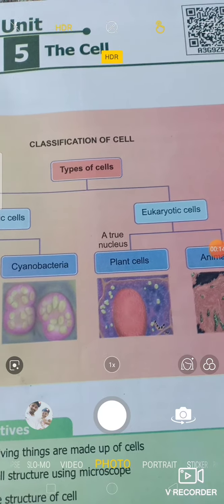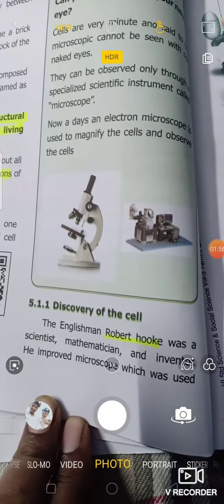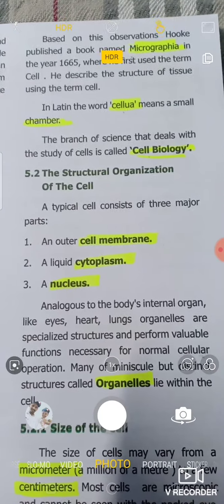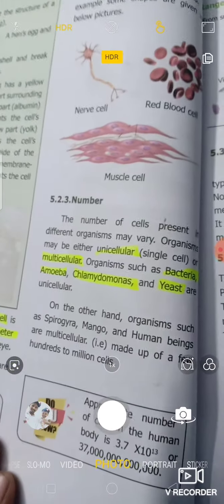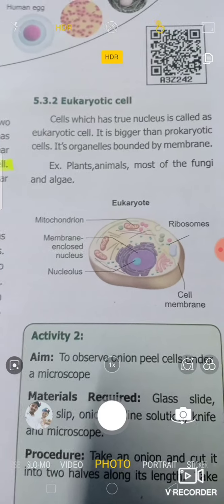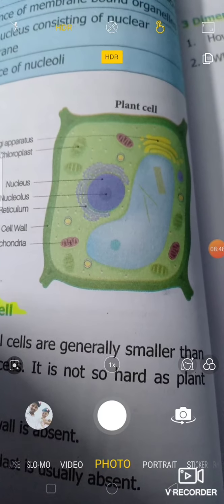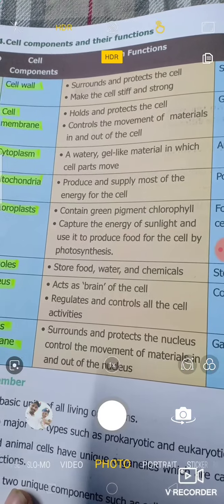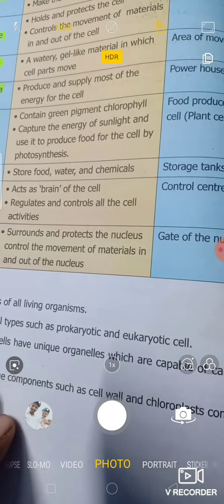6 th science / Term 2 / The cell /English medium